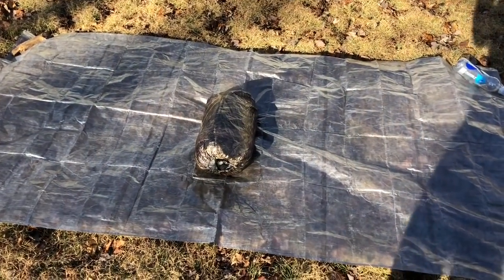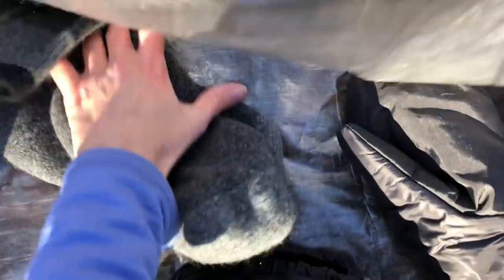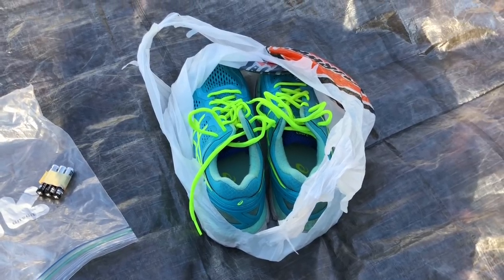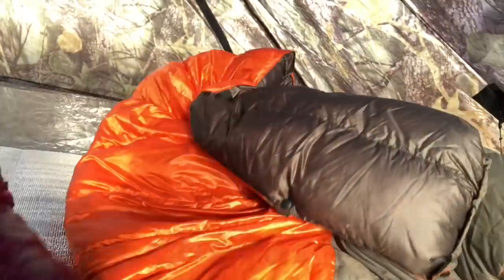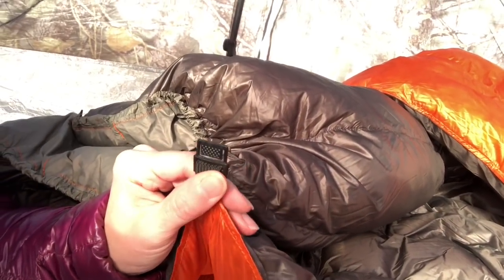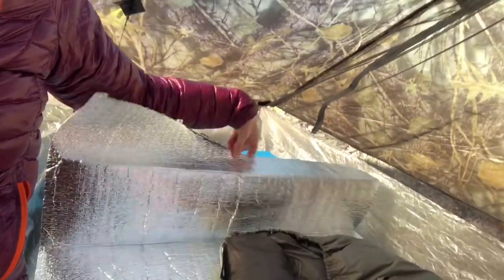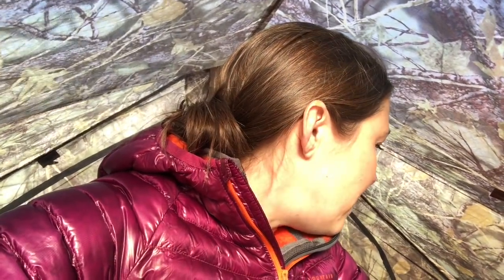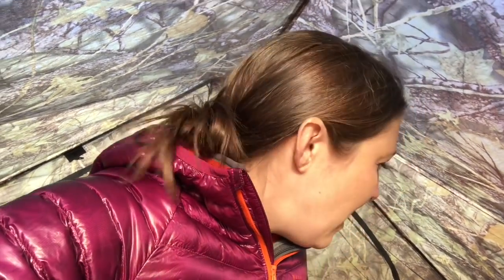Cold Weather Sleeping Test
*UPDATE: I was able to find what works best for me after additional testing and prior to spending one month starting late February on the Appalachian Trail. See subsequent videos for updated gear.*

Test of sleep system in 20 degree weather.

Equipment:

Inflatable sleeping pad - Nemo Tensor 25L
Quilt - Enlightened Equipment Revelation 950 fill 20 degrees
Foil car windshield screen
Tent - Zpacks Duplex
Groundsheet - Zpacks
Baselayer - Under Armour Base 4.0 top and bottom
Jacket - Mountain Hardware Ghost Whisperer
Pants - Columbia hiking pants
Gloves - Enlightened Equipment Stronghold Mittens - 15°-30
Socks - Zpacks Possum Down socks
Down booties - GooseFeet Gear down socks
Beanie - Columbia
Face mask - STbra Windproof Fleece Face Mask

Lost on the Appalachian Trail by Kyle Rohrig